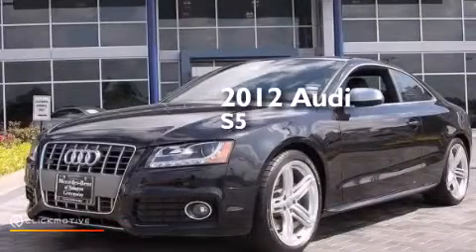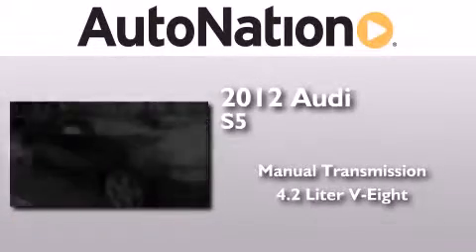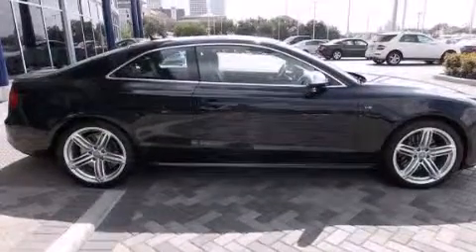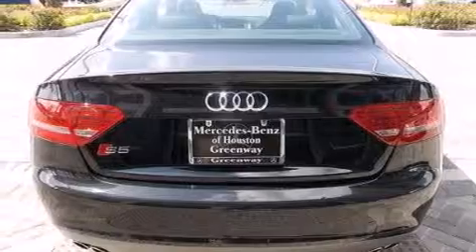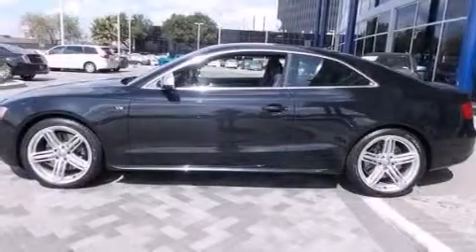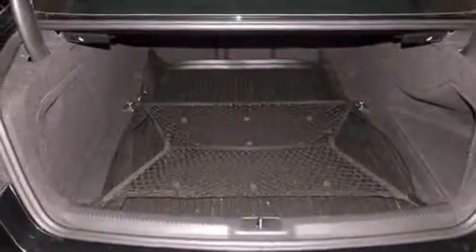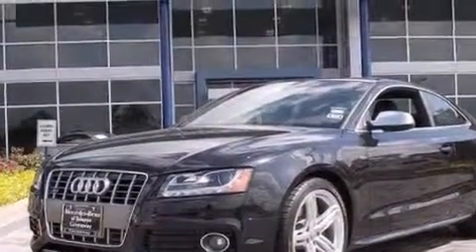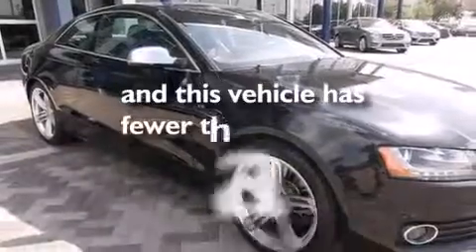Pre-Owned 2012 Audi S5 Houston TX 77027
We have been honored to serve the Houston TX area , we promise that your experience at our dealership will exceed your expectations ! Year : 2012 Make : Audi Model : S5 Engine : Gas V8 4.2L/254 Trans . : Manual Exterior : Brilliant Black Miles : 7,978 Interior : BLACK Mercedes-Benz of Houston Greenway 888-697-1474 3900 Southwest Freeway Houston , TX 77027